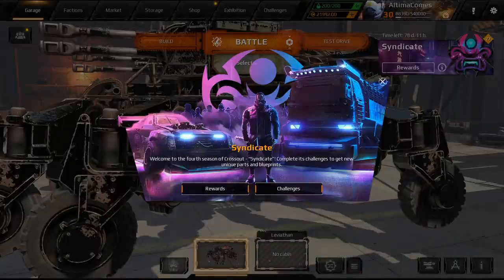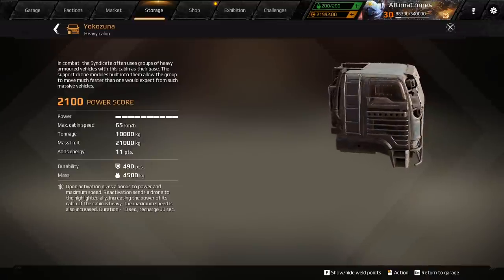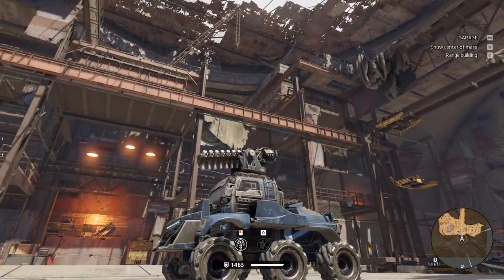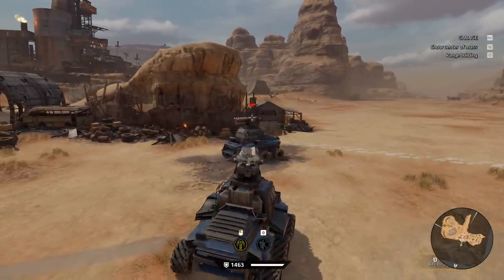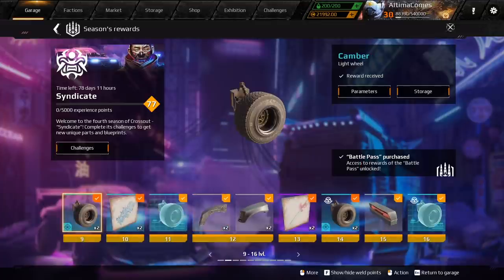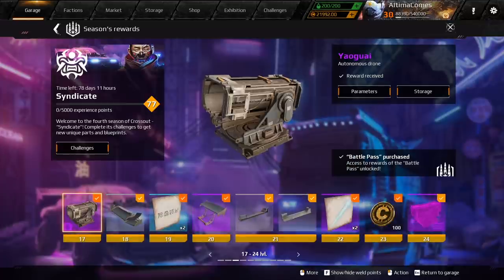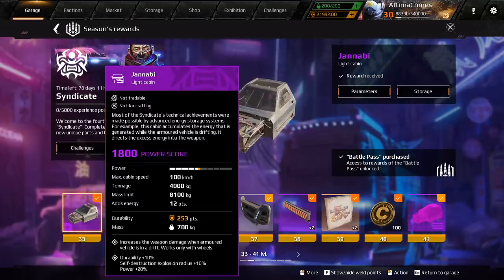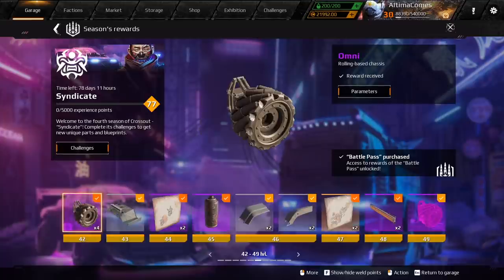Crossout - Huge NEW UPDATE! Syndicate Faction - Kaiju Pulse Cannon, New Cabs, Yaoguai, Jubokko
Game Overview:
Crossout Game Overview:

SDG

Age of Water Game:
A POST-APOCALYPTIC WATER WORLD
The ocean has engulfed a once-great civilization, and now the few who are left alive are seeking to resettle in this new world
Explore a boundless ocean and discover aquatic cities
Gather food and unique resources.
Find weapons and discover ancient relics.
Trade around the world to make maximum profit!
Only the strongest will survive!
Design and build invincible warships.